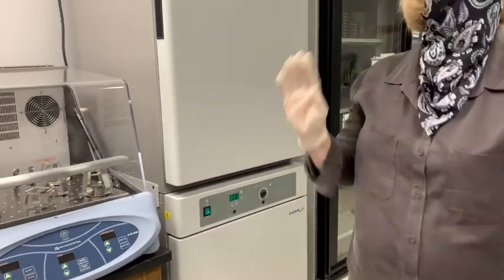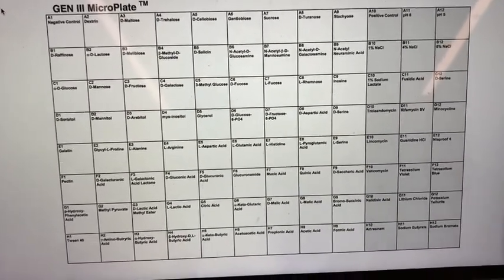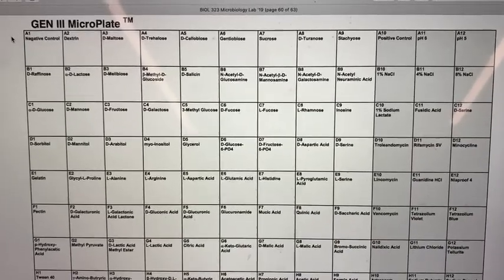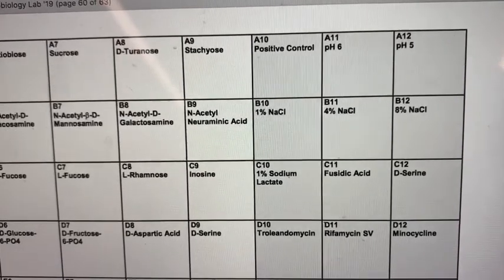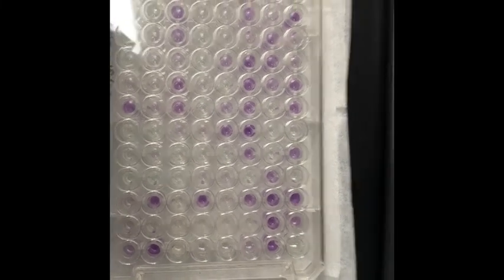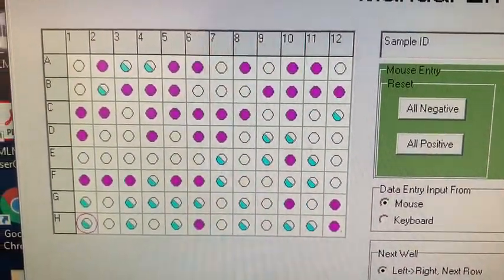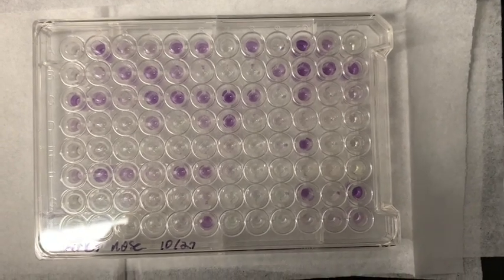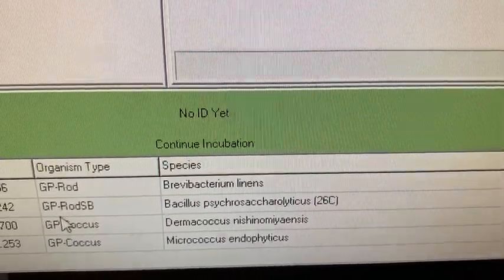The Awesome Phenotypic Array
Kirk's Phenotypic Array of Nasal Bacteria